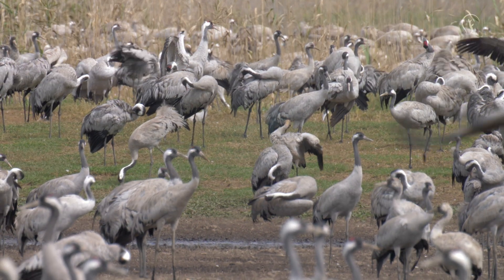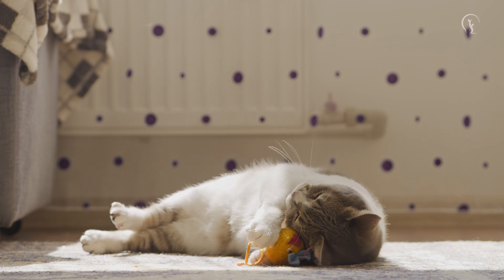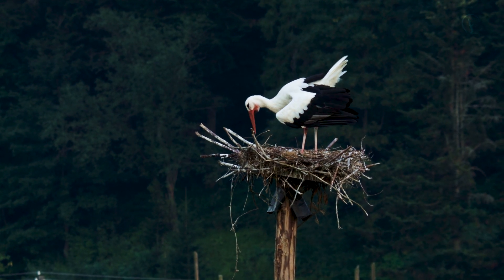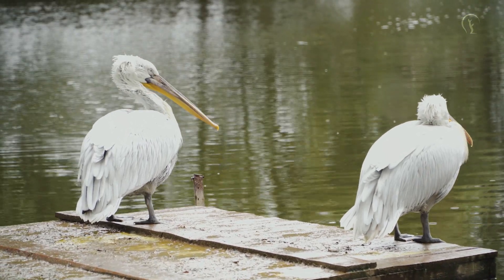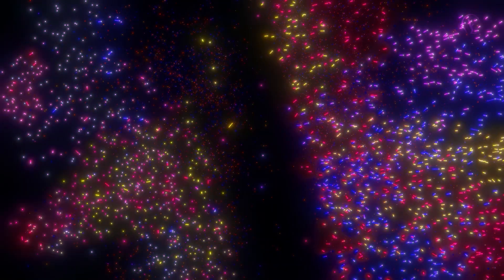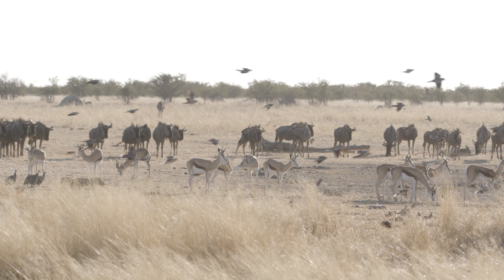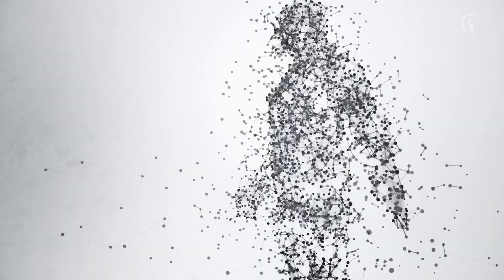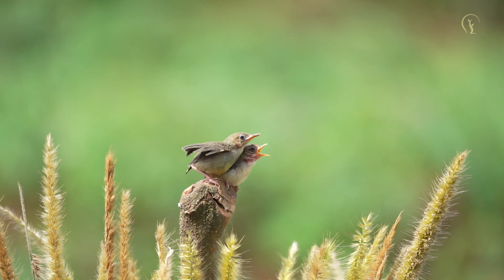Magnetoreception - what does birds have to do with quantum mechanics?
Ever wondered how animals navigate the world with an almost 'sixth sense'? 🤔 Dive into the fascinating world of magnetoreception! This video explores the science behind the magnetic sense in animals like birds, fish, and insects. Is magnetoreception real? Absolutely! We uncover the biological mechanisms of magnetoreception, including cryptochrome and iron oxide, and how quantum biology's radical-pair mechanism may enable creatures to detect the Earth's magnetic field for animal navigation.
But here's the big question: Why don't humans have magneto reception? We delve into evolutionary biology and neuroscience to understand why this amazing sense might be missing in us. Could it be a lost human sense? Or did we simply evolve to rely on other senses?
Join us on this journey of scientific discovery to explore the reality of magneto reception and the intriguing reasons behind why humans lack a magnetic sense.
Watch now to unlock the secrets of magnetoreception - where biology meets quantum mechanics